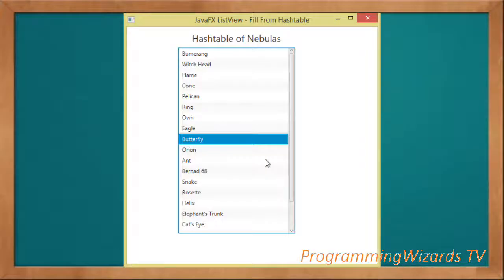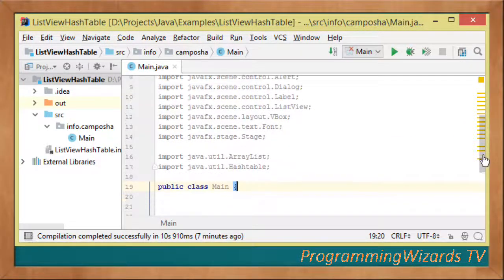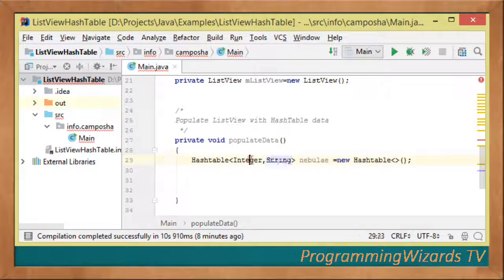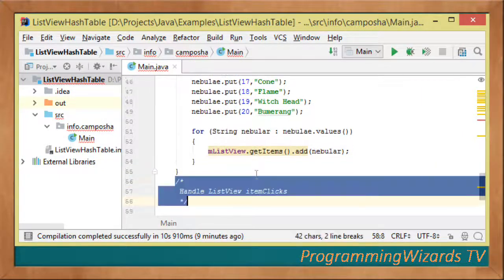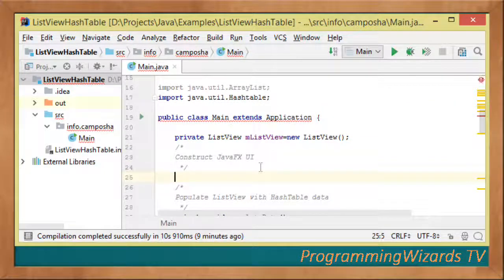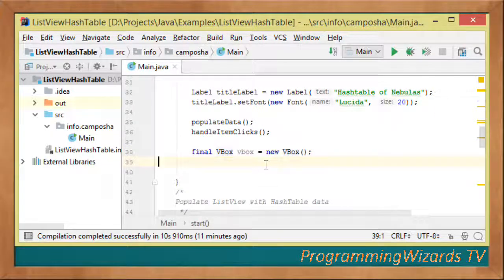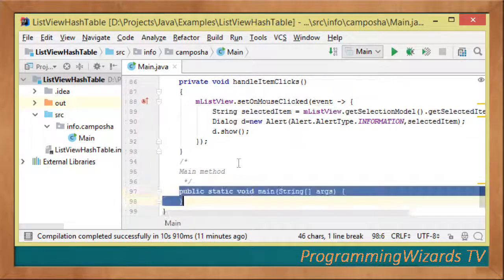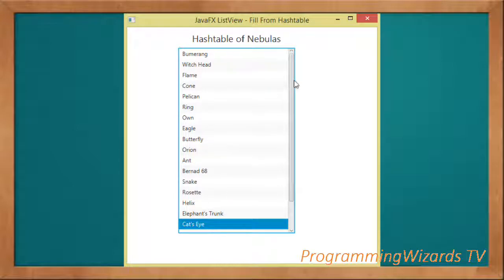JavaFX S1E3 : ListView - Fill From HashTable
We continue with our JavaFX series. In the episode 1, we work with a ListView as our component.

ListView allows us display lists of items hence it's imperative to know how to bind data to it and also retrieve the selected item when clicked.

That's in fact what we do. We populate the ListView from a Hashtable.

We then retrieve the selected item and show it in a dialog.

Let's go.